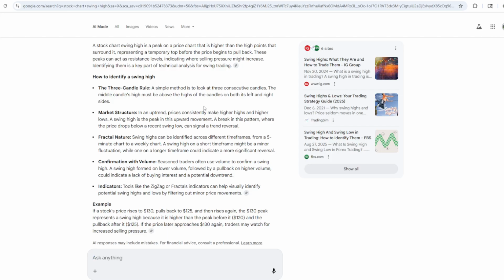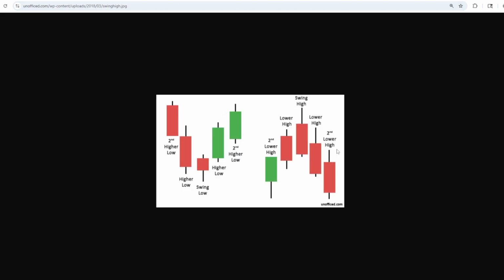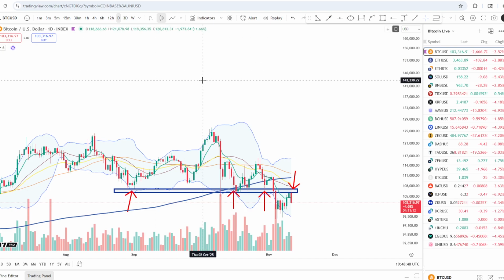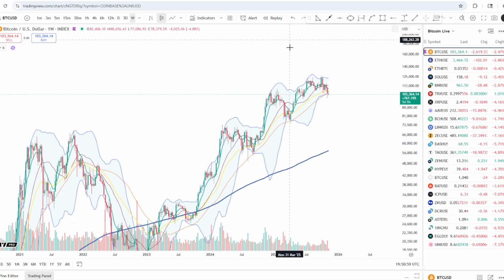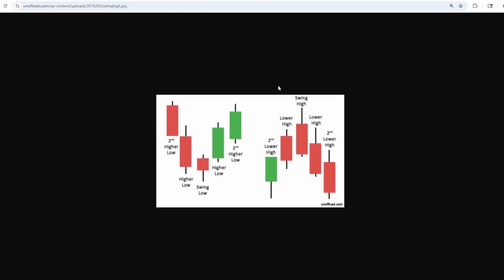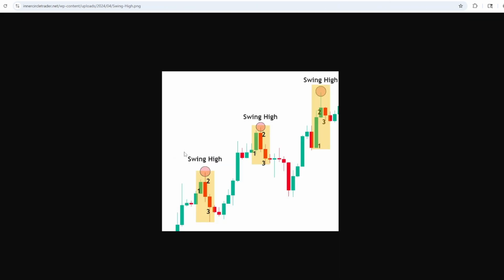Swing High - Classical Charting